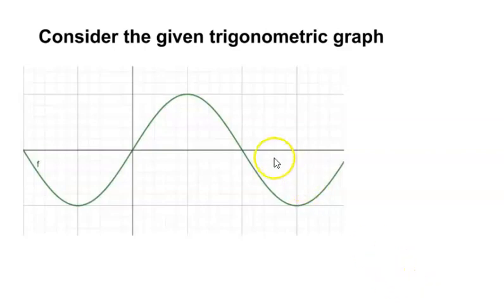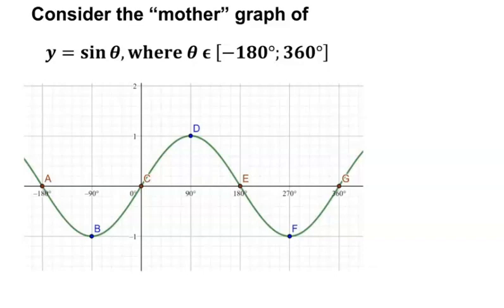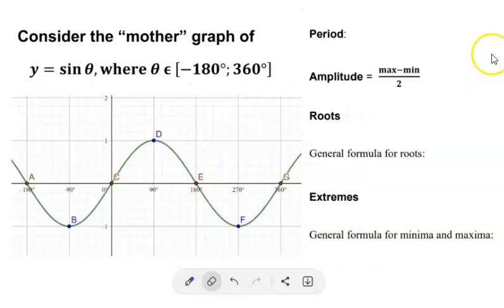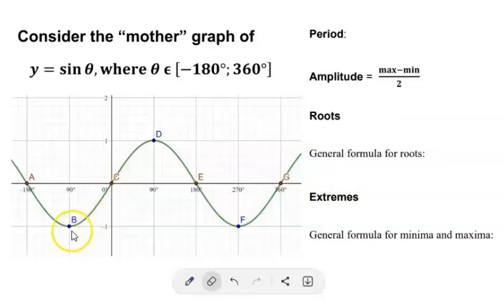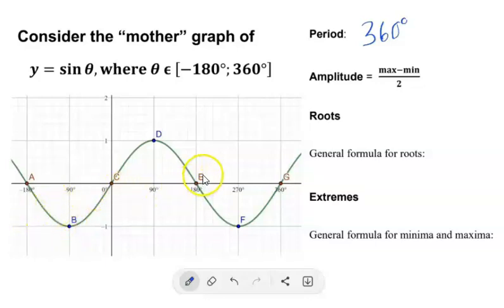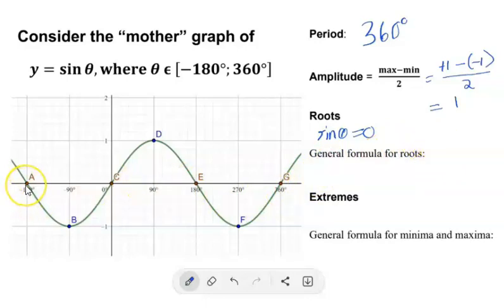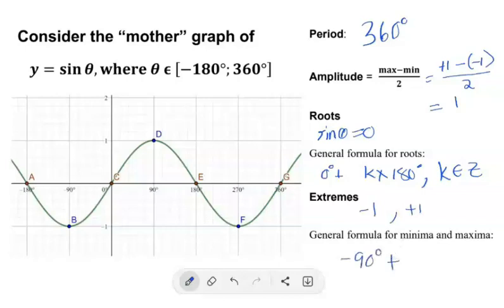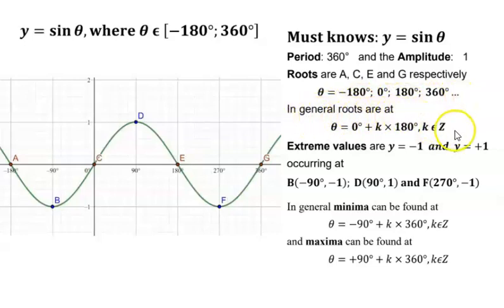1 sin basic graph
In this video we look at the basic trigonometric graph of y=sin(θ) where θ ∈ [180°; 360°].
We learn how to determine:
1. The period of the graph
2. The amplitude
3. The roots of the function and hence the general formula for the roots of a basic sin graph
4. Extremes and hence the general formula for minima and maxima